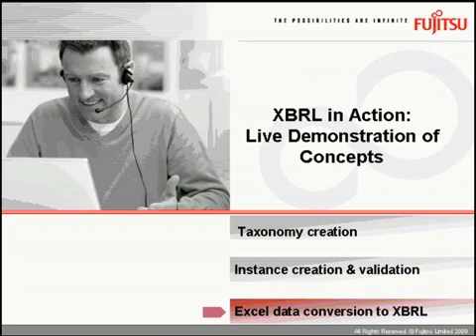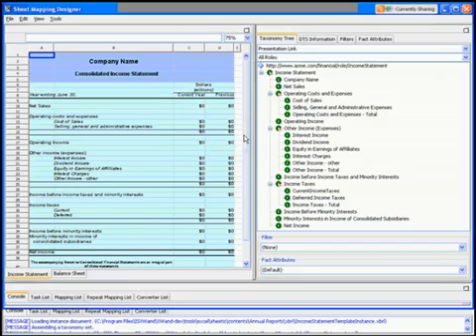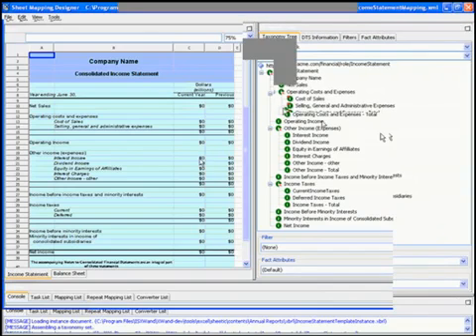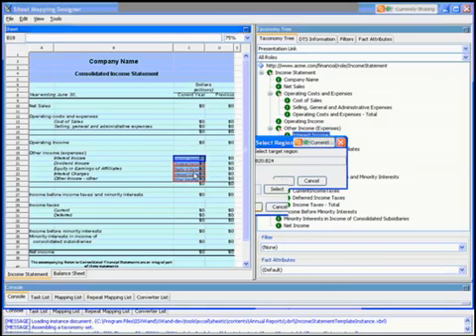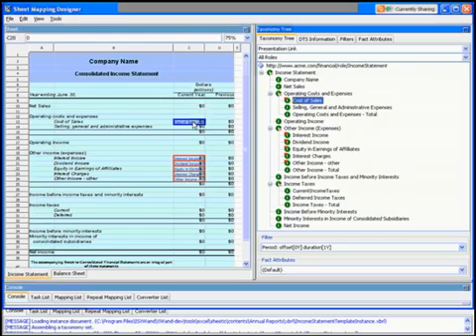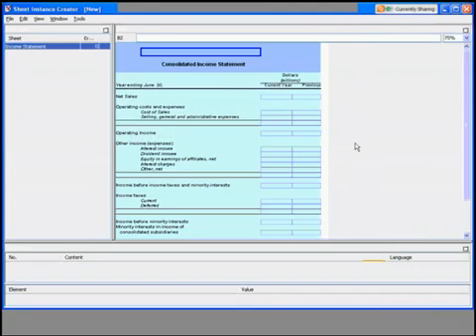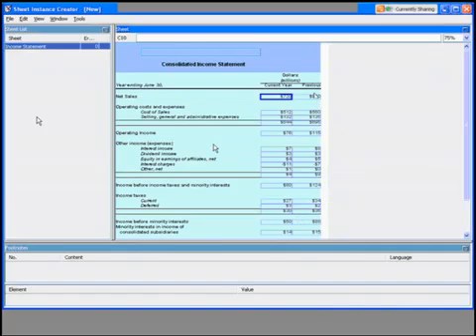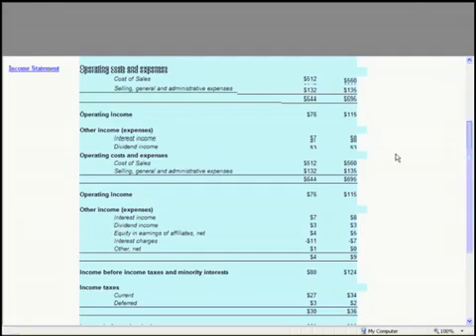FUJITSU Software Interstage XWand - Converting Excel Data to XBRL - Demo.mp4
With Interstage XWand, you can easily extract data from Excel spreadsheets to create XBRL reports. Watch how easily your financial data can be made ready for submission to the SEC.